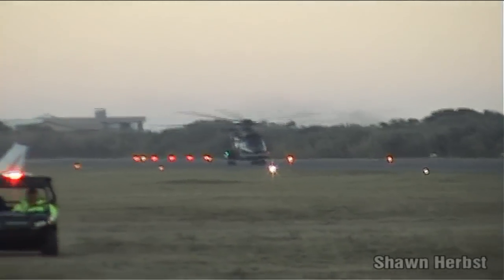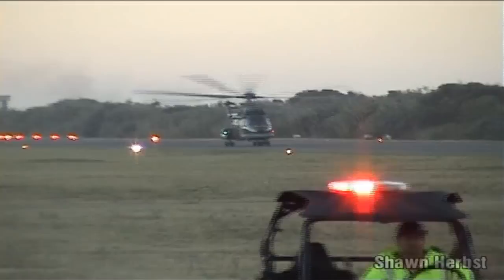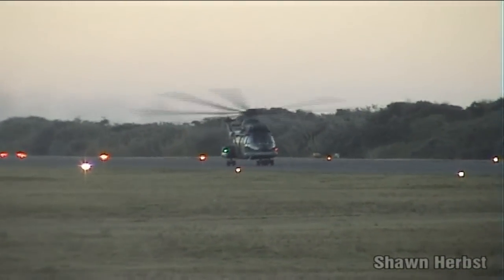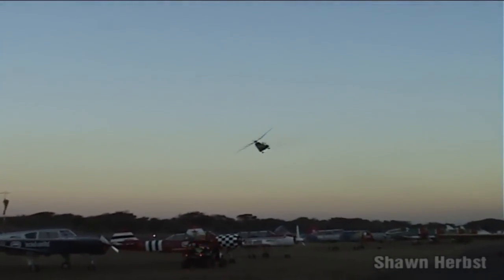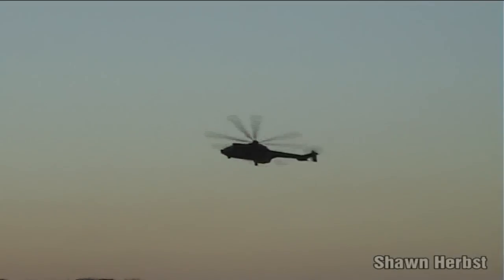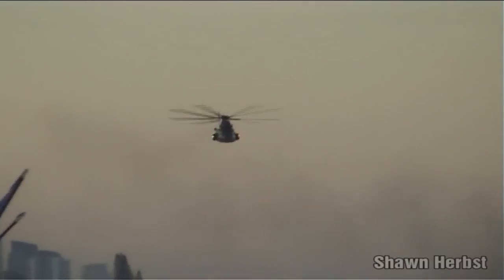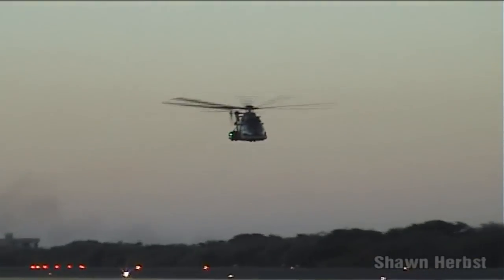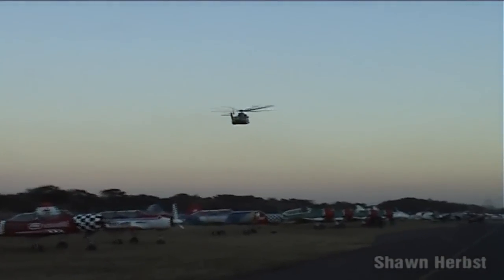SAAF Atlas Oryx Helicopter Fly Past - Virginia Airshow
Filmed at the annual 2011 City of Durban Virginia Airshow.
All video copyright Shawn Herbst.